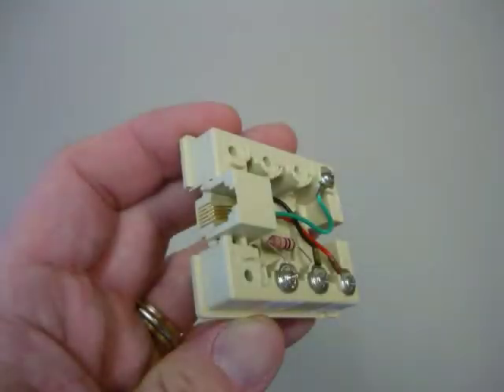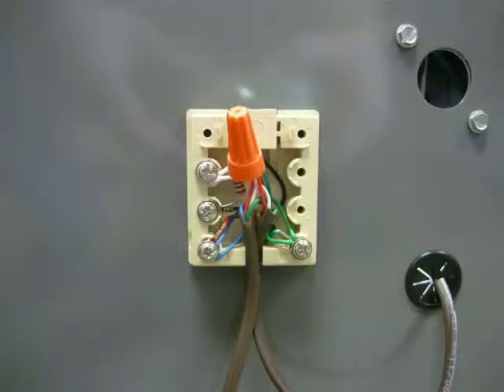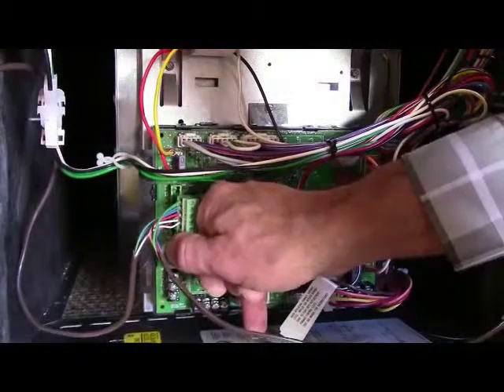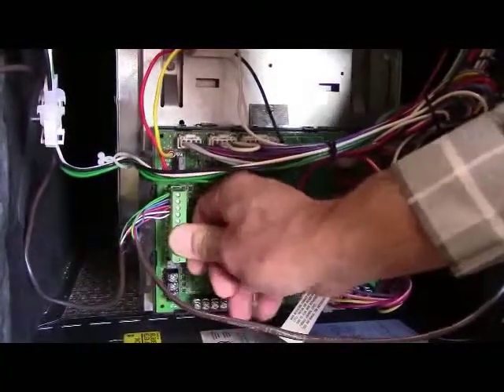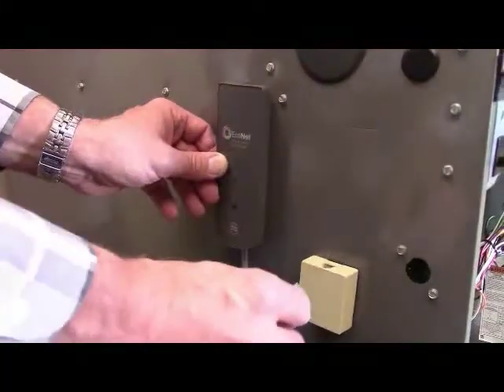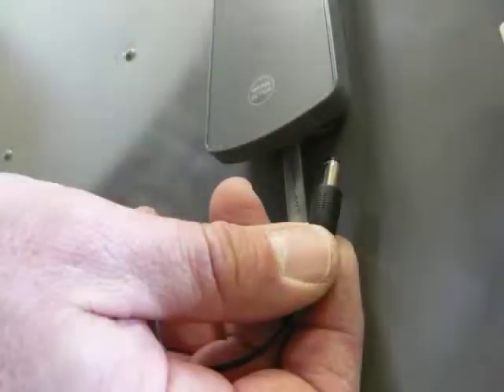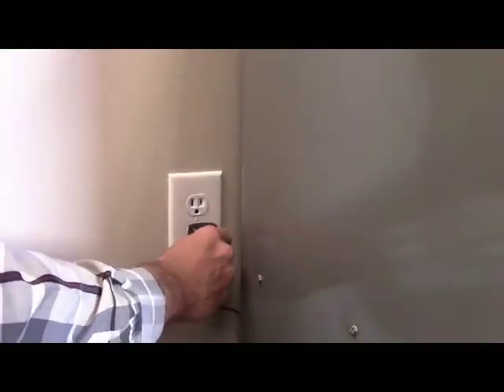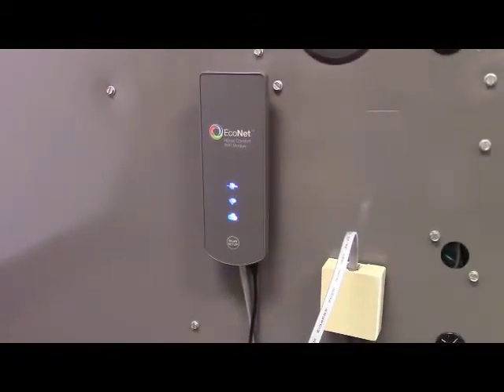Ruud HVAC Wi-Fi Module Installation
EcoNet HVAC Wi-Fi Module installation video-Simple step by step instructions on how to wire your EcoNet Enabled HVAC equipment to the Wi-Fi Module that connects your system to the new Mobile App from Ruud.